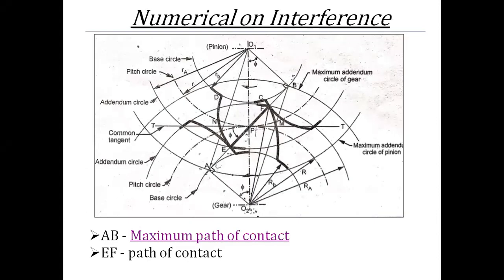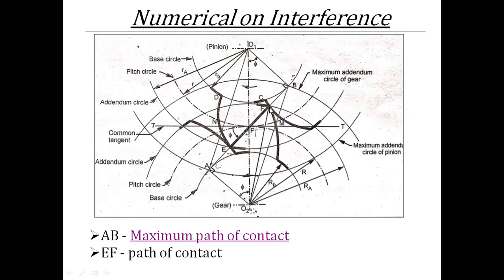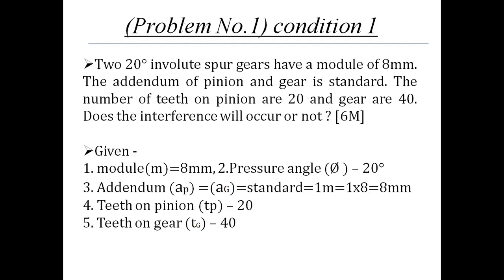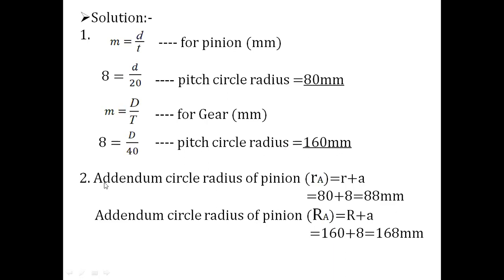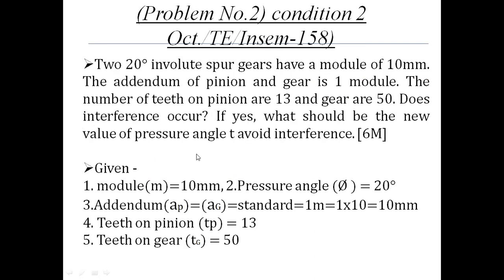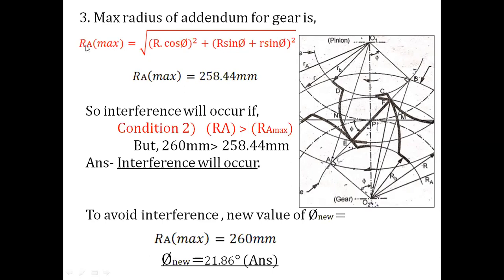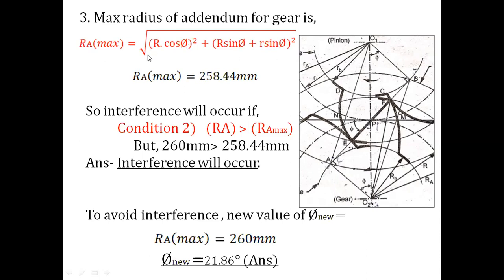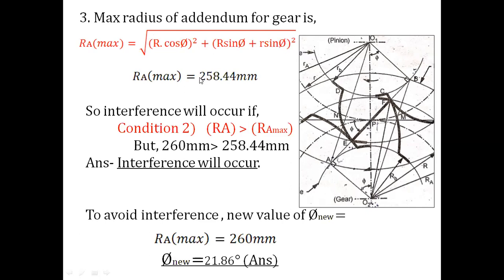Conditions for interference (part 1)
This video help the students to solve the numerical on interference. For understanding this video also watch
- Derivation of Length of path of contact